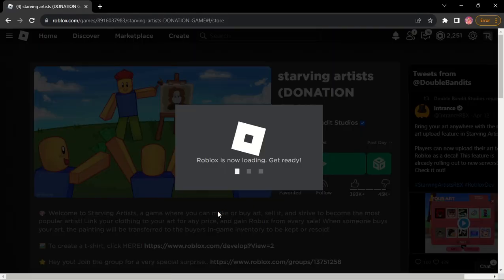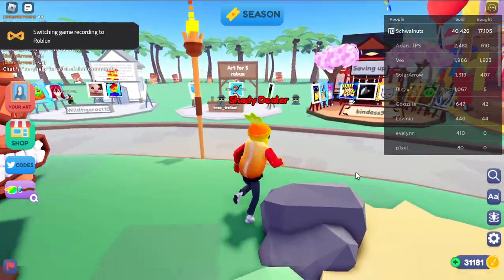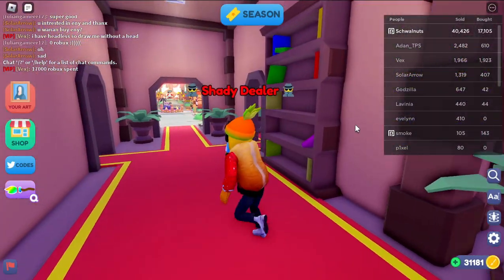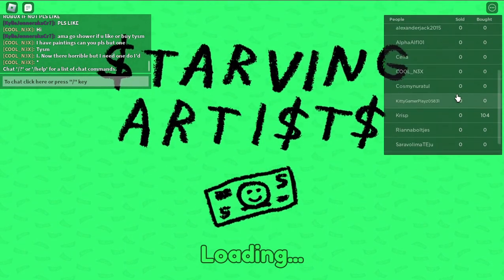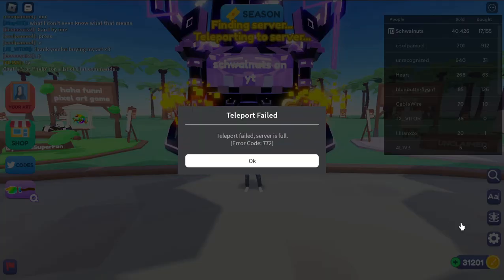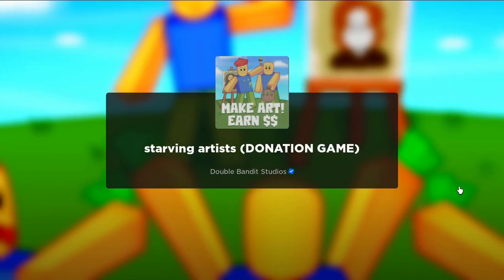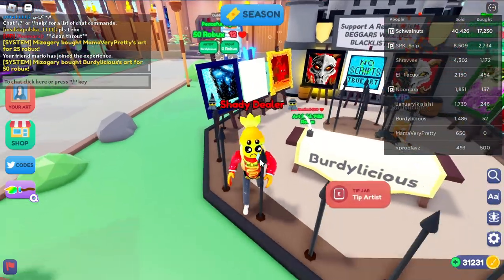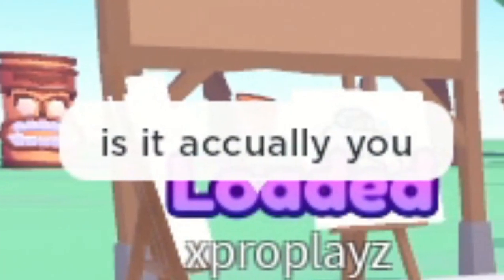Is the Donor Finder worth buying? (starving artists roblox)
yeah, this video is inconclusive, maybe this should've been done on an alt but uhhhh oops!

we're back with starving artists, if you guys would like to see your ideas done, slap em in the comments, I might be the starving artists youtube man, but I also don't have TOO many ideas for videos, so if you got any would love to hear them!

the donor finder gamepass is iffy ngl, it didn't even work half the time, and whenever I found a "donor", they were afk and wouldn't buy art, so maybe it's not worth it afterall

buzzworb time

this is the donor finder in starving artists roblox, in starving artist you can make starving artists pixel art, or art, this is roblox starving artists tutorial on how to use the donor finder starving artists gamepass, there was a lot of starving artists goofs and starving artists sillies in this video

everyday these buzzword sections sound more and more like a toddler wrote them

also, if you read this far, watch til the very end, or at least skip til the end, there's a silly goof at the end again :)